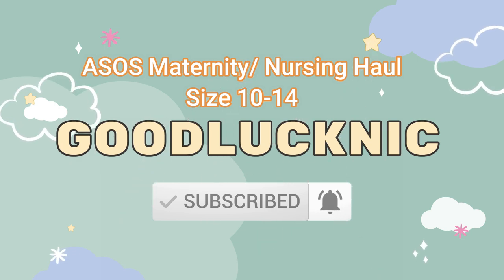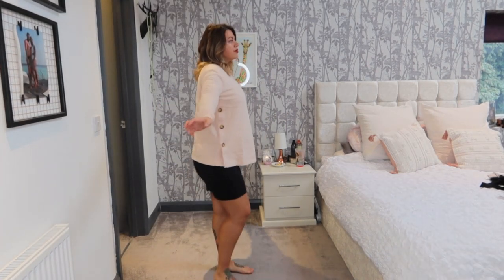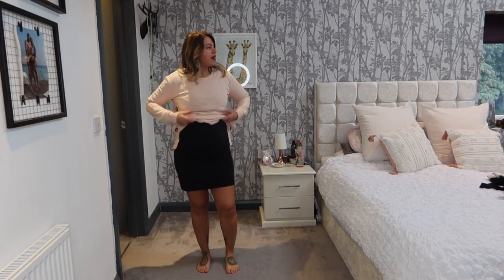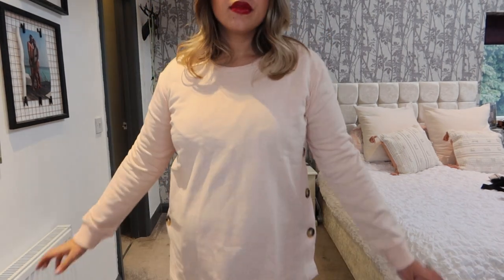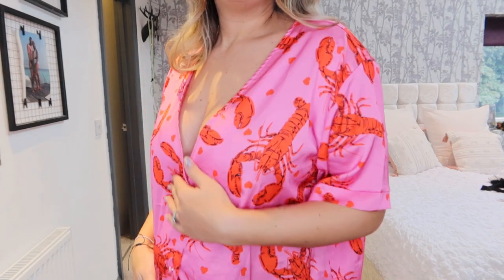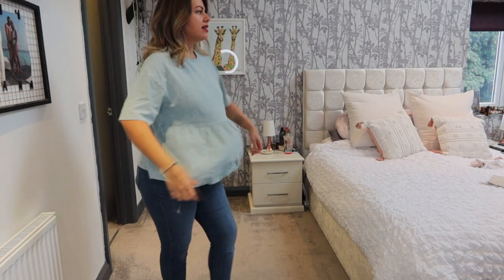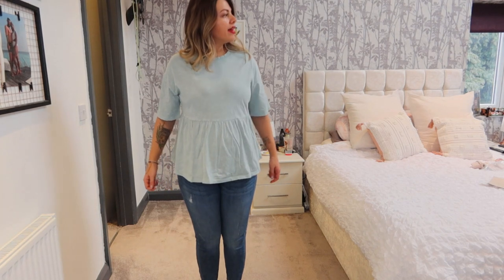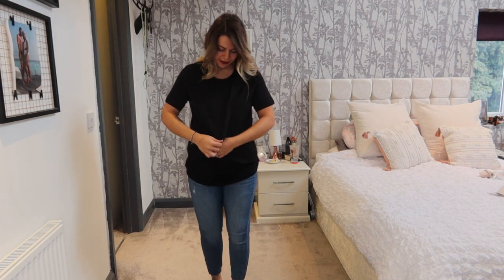ASOS MATERNITY & NURSING CLOTHES TRY ON HAUL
In this video I am finally doing a maternity haul, with incredible choices for your pregnancy! I am currently 31 weeks pregnant and my clothes were running a little scarce now that my bump has flourished!

I wanted to show you these items I picked up from asos! Sizes ranging from 10-14. Some maternity, some non maternity. And I tried to think about getting things that will be easy to use when the baby come and I can start breastfeeding too.

Big Love
Nic x

ASOS DESIGN Maternity lounge velour plunge sweat & legging set in mink - Size 12

ASOS DESIGN midi smock dress with wrap top in mocha- Size 10

ASOS DESIGN Petite oversized boyfriend mini shirt dress in cream black check- Size 12

Mamalicious Maternity twist detail bodycon dress in black- Medium

ASOS DESIGN Maternity nursing sweat with popper side in pink – Size 10

ASOS DESIGN lobster print satin shirt & short pyjama set in pink -Size 14

ASOS DESIGN maternity x back cord dungaree in black- size 10

Calvin Klein Modern Cotton Nursing Bra in grey -  Medium

ASOS DESIGN Maternity smock in acid wash in sage green – size 10

ASOS DESIGN Maternity mix & match jersey pyjama nursing tee in black – size 12